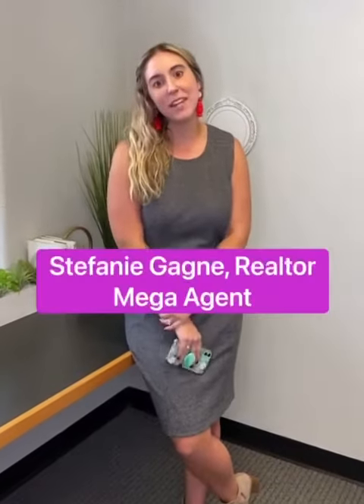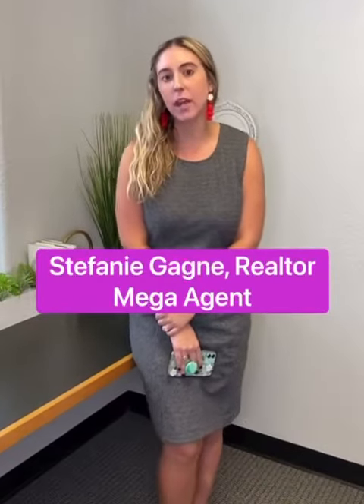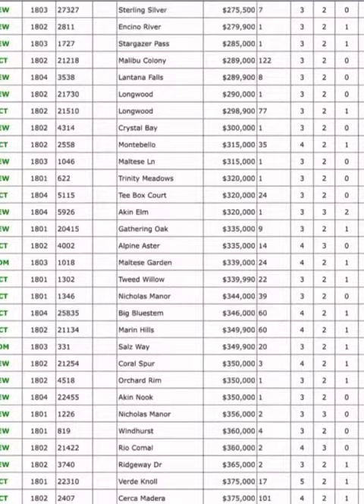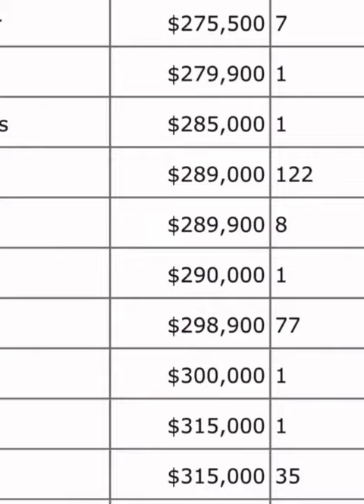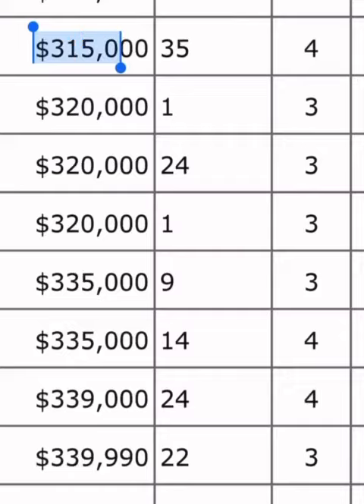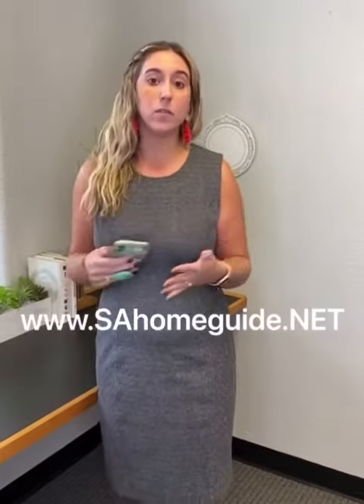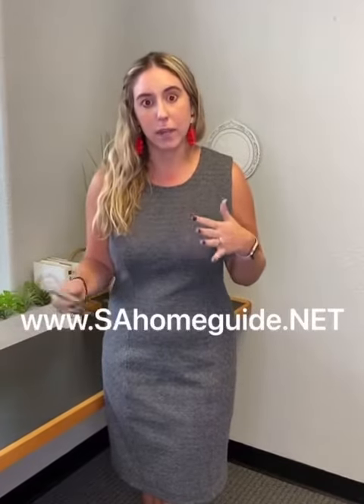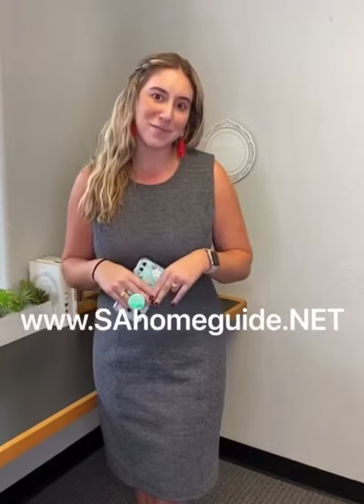How much do homes cost in San Antonio?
Stefanie, one of Team Kristen Schramme's top buyer's agents, shares how to find the perfect home within your budget, and how our team will guide you through each step of the home-buying process.

Click on the video to see what she has to say!